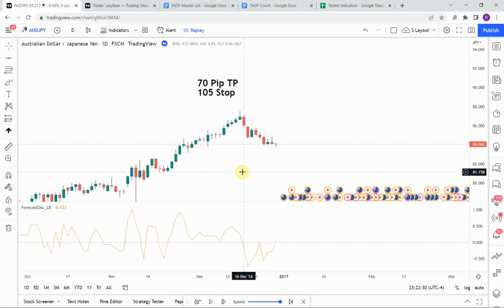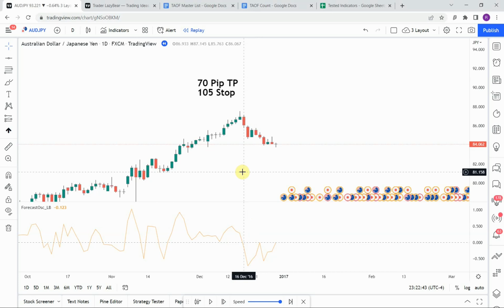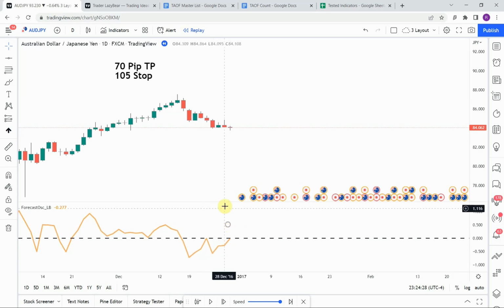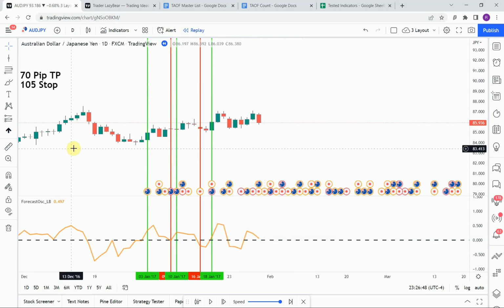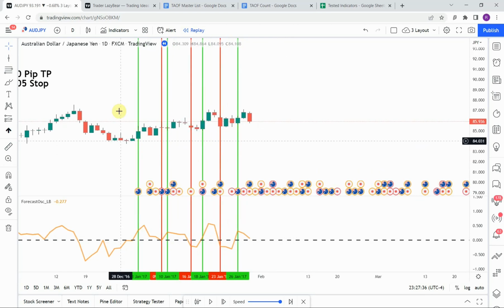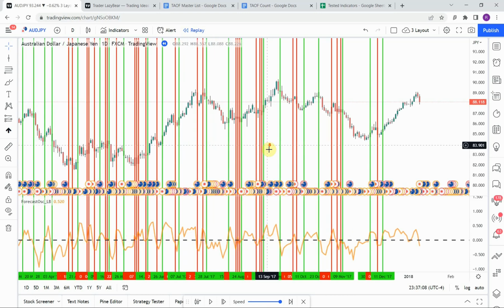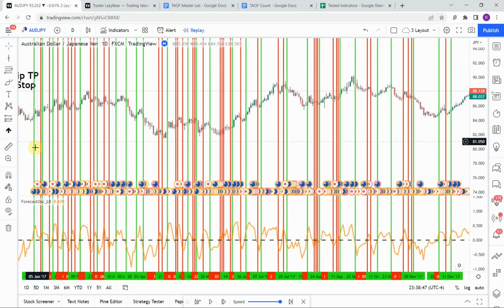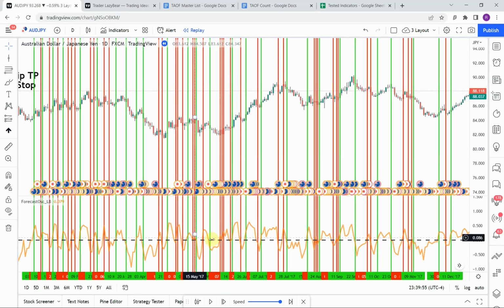Trading Oscillator Indicator | Forecast Oscillator Indicator Testing